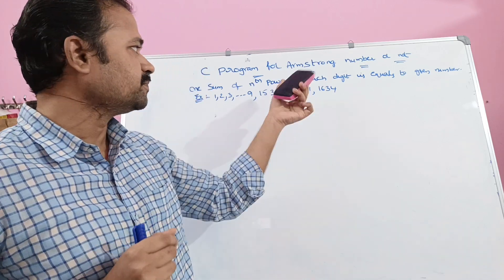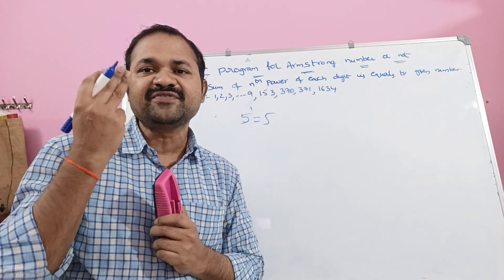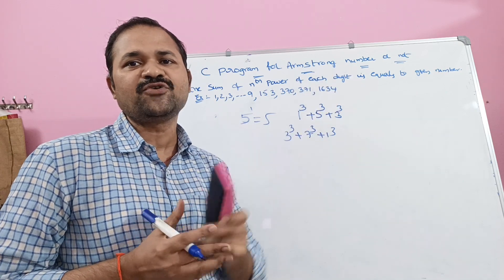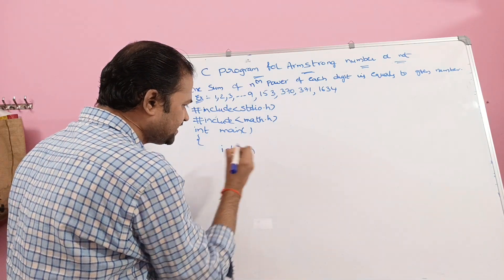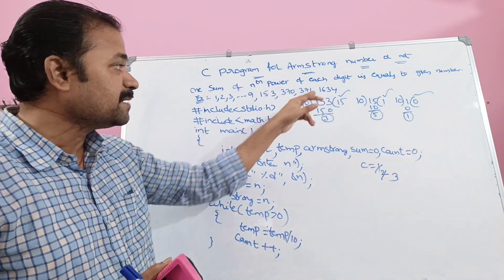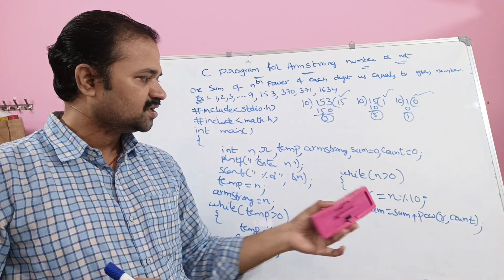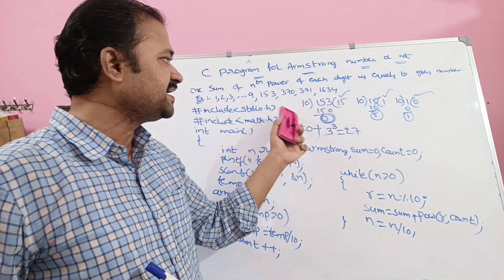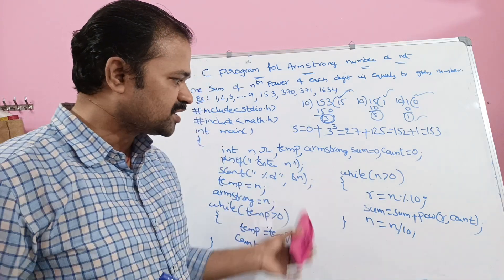C program for Armstrong number or not || Check whether a given number is |C Programming | C language